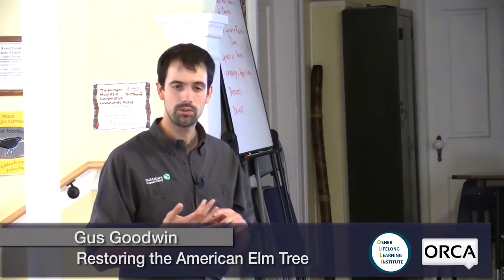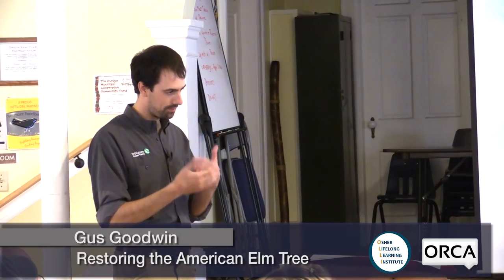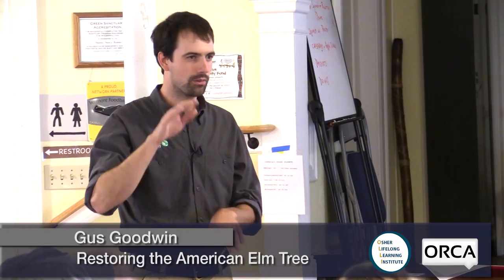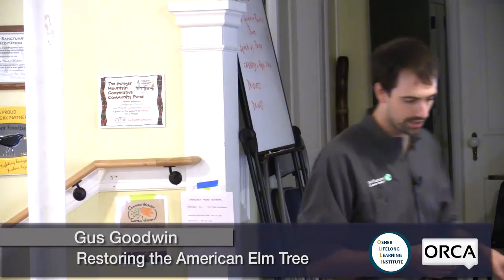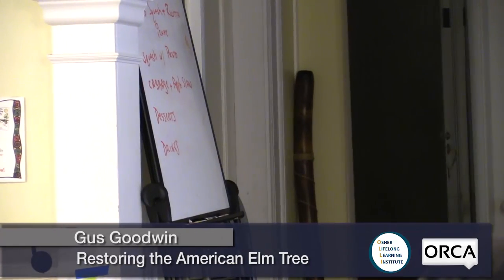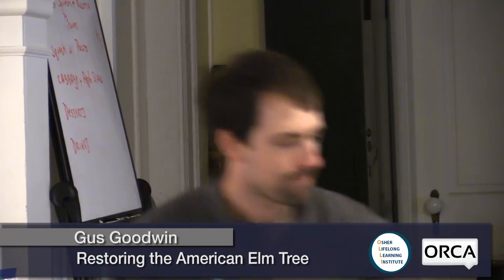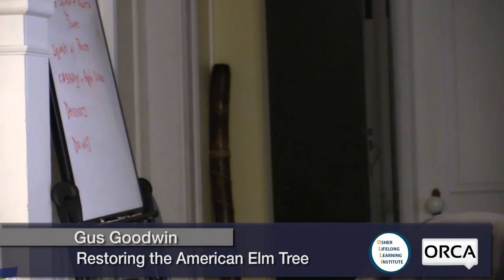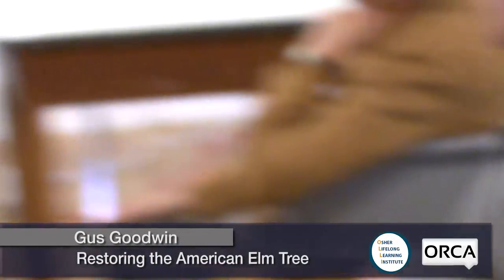Osher Lifelong Learning Institute - Gus Goodwin: Restoring the American Elm Tree